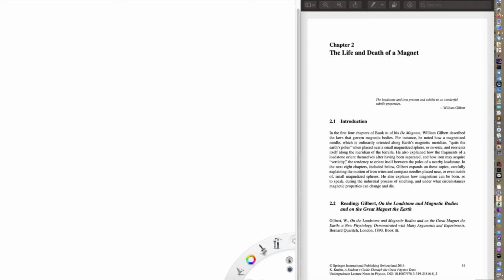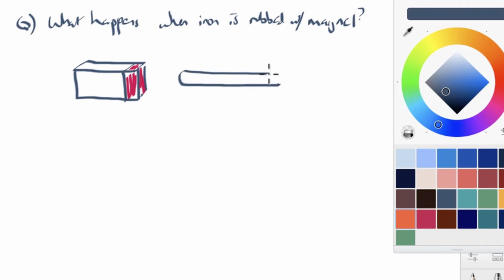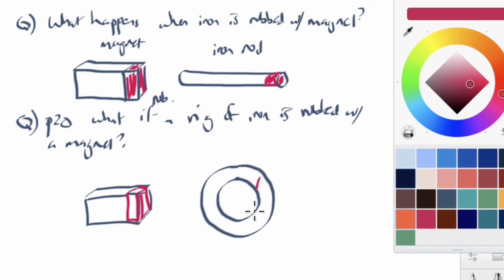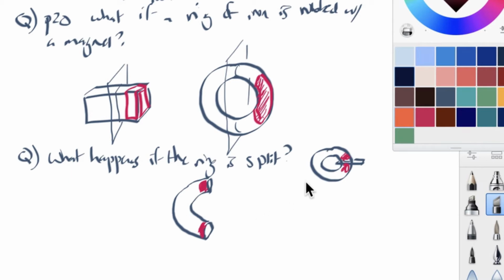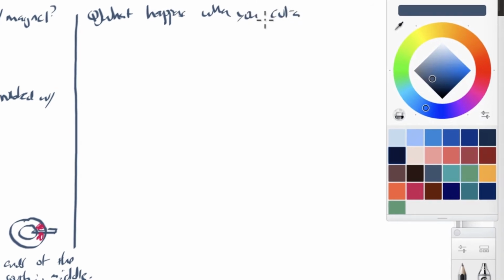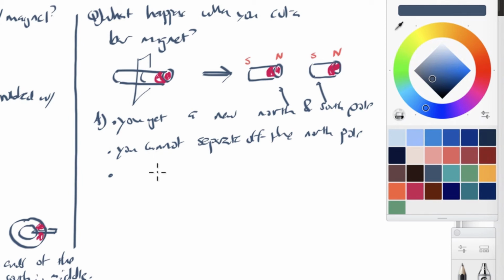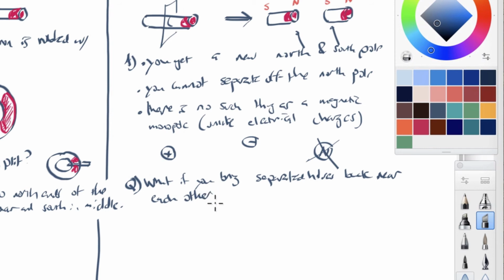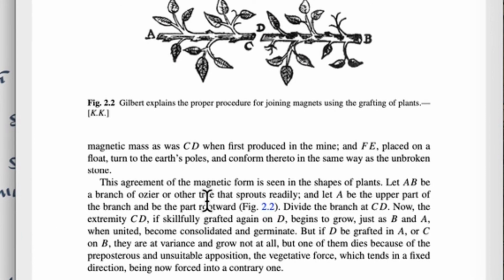The life and death of a magnet (ASGv3Ch02Lect01)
When the end of a long rod of iron is rubbed with a magnet, the extremities becomes oppositely polarized.  But what about when a ring of iron is rubbed?   And what happens when you separated a bar magnet in half?  Can you separate the north and south poles from each other and hold one in each hand?  Gilbert says no.  Why might this be?